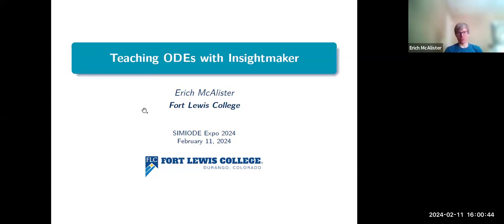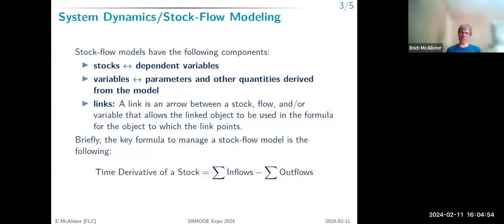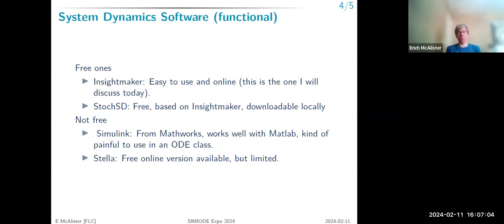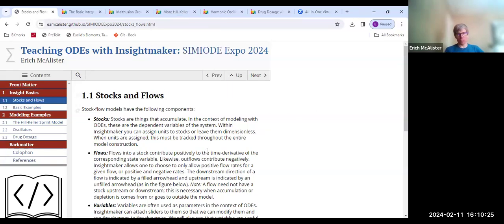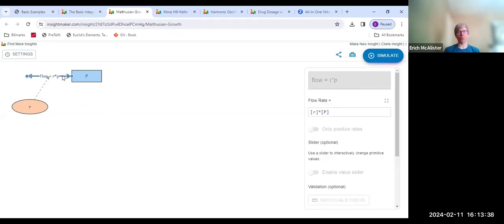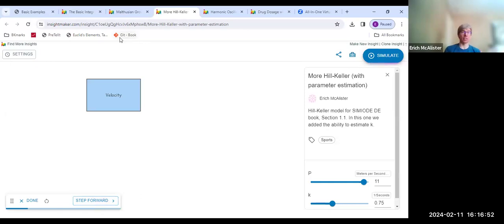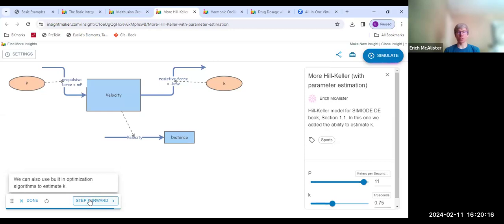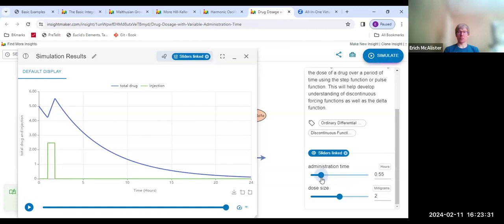Teaching ODEs with Insight Maker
Presented by:
     Erich McAlister, Fort Lewis College, Durango CO USA

Abstract: Insightmaker is a free online tool for system dynamics modeling. In this talk we will explore three ways in which using Insightmaker enhances understanding in an introductory ODE course by providing a systematic "ground up" way of constructing ODE models, improving ODE literacy (knowing what an equation says when you have one), and using built-in functionality to better understand concepts that students often struggle with. Illustrations of use will include several SIMIODE textbook scenarios. Resource illustration.